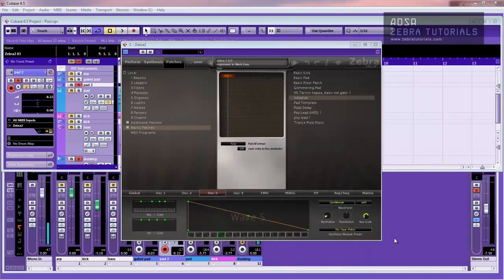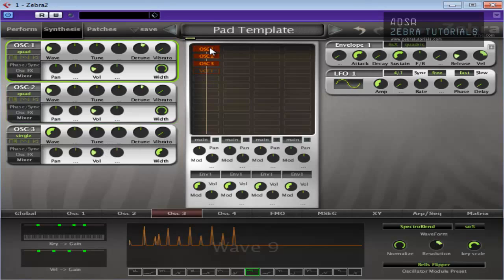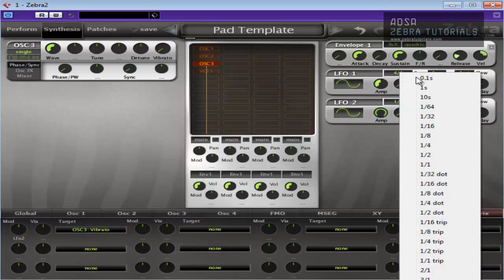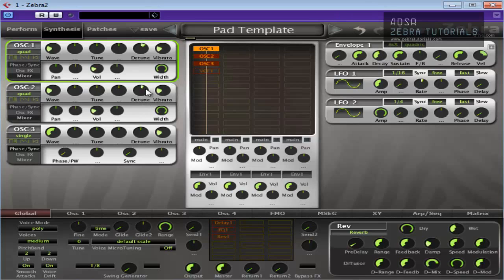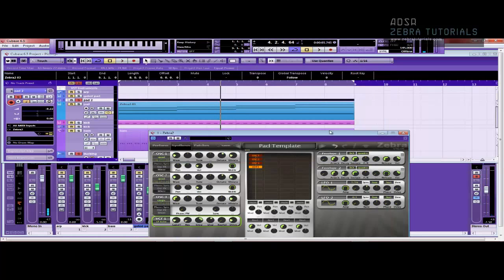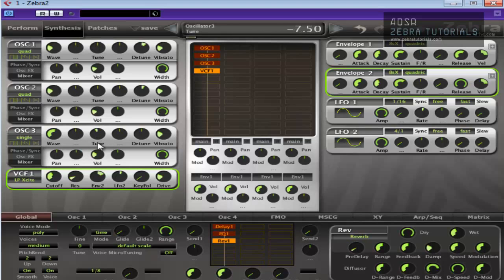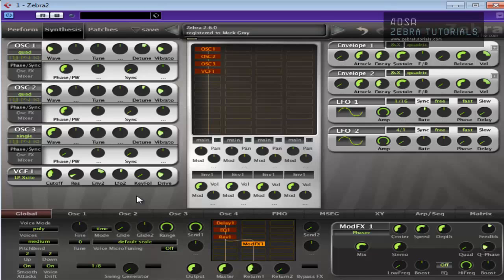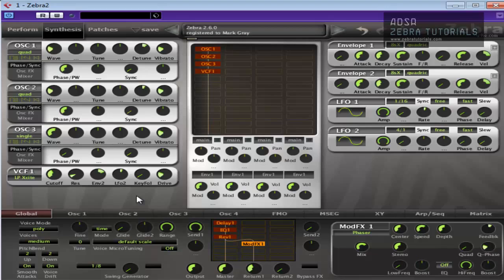Zebra 2 - Shimmering Pad - How To Tutorial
In this video, I show you how to adapt the Pad Template we created in an earlier video tutorial.

The point of this video is to show you that having a template helps to create sounds very quickly and easily leaving us time to get on with the serious business of making tunes.

In Zebra 2 - Shimmering Pad we add a third oscillator and utilize one of the Oscillator Module Presets (Bells Flipper) for a metallic/glassy sounding patch.

We then mix on all 3 oscillators to get a level sound.

Adjusting the Envelopes to get a smoother envelope shape for our modulation purposes we finally get a nice smooth envelope which, in-turn leads to a nice smooth sound.

Next we start to add Vibrato on each Oscillator to give the sound a shimmering effect.  We add another LFO to readjust for LFO1 (which is in-fact the Vibrato LFO by default) being used incorrectly (my bad) in the initial Pad Template.

I use a basic chord progression to let you hear how the Pad sounds in this type of movement and even let you hear with a kick and bass behind it.

The Zebra 2 - Shimmering Pad tutorial is straight forward and to the point with a few wanderings of the path (distractions for me) but we get there in the end and end up with our nice overall shimmering pad in no time at all.